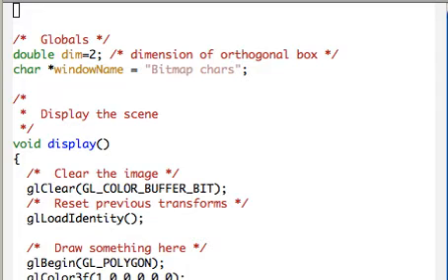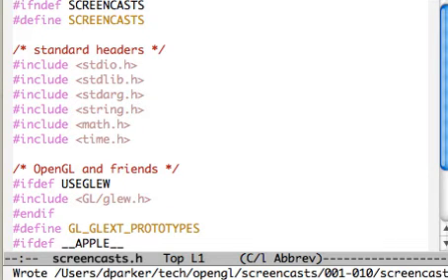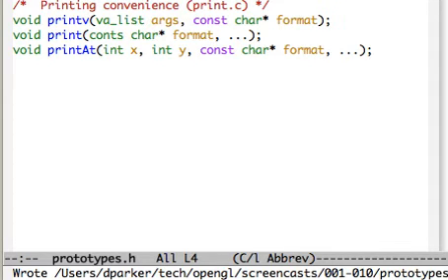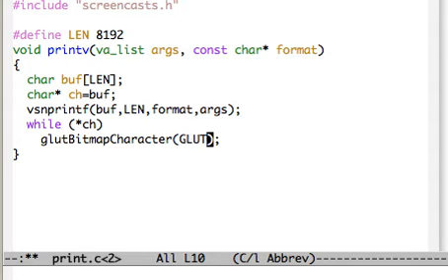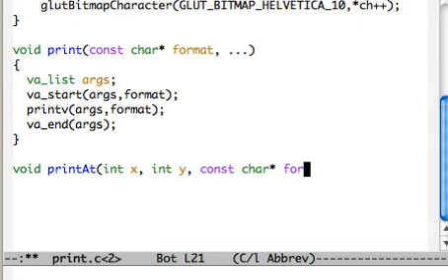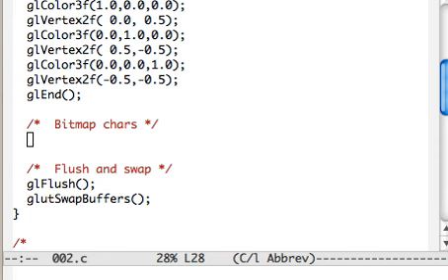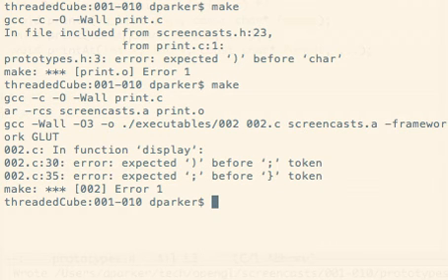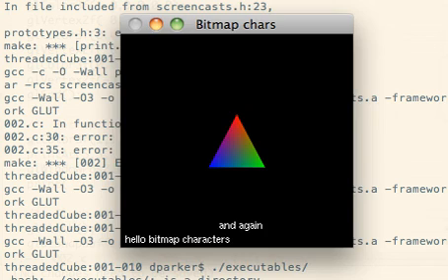OpenGL Tutorial | OpenGL Screencast Video Tutorial 2 - Bitmap Characters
🤯 Support

Episode 2 of my programming screencasts (OpenGL video tutorial).
Sorry about all the typos.